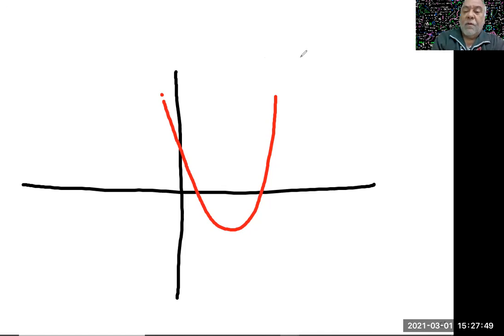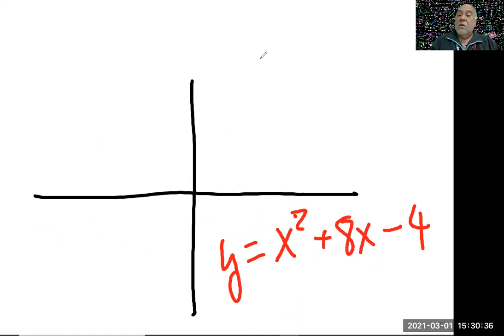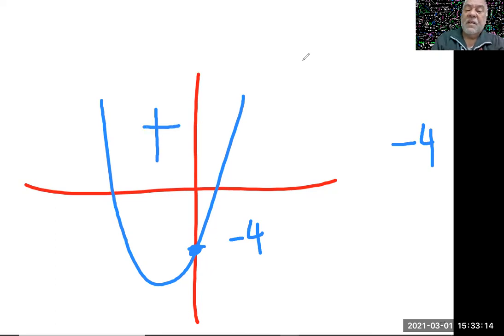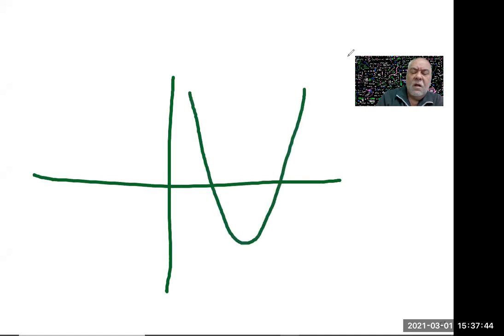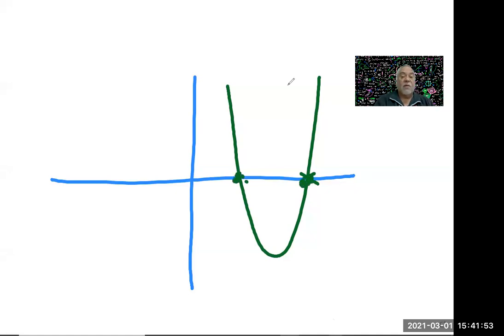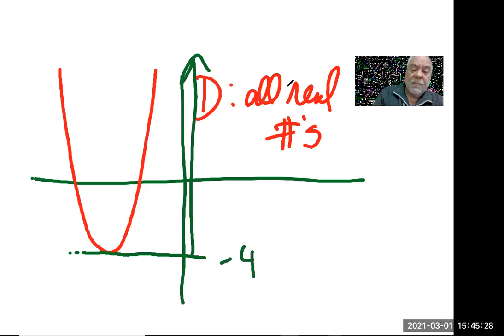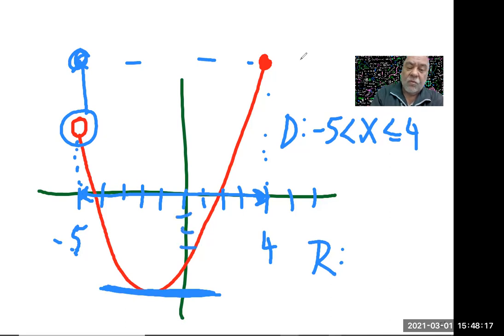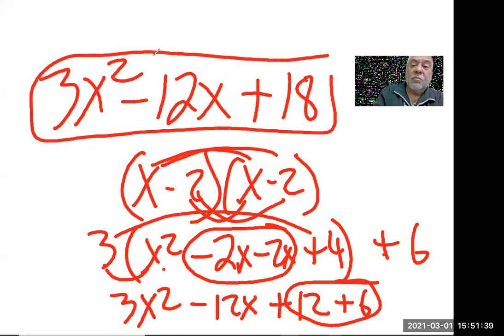Quadratics Test Preview